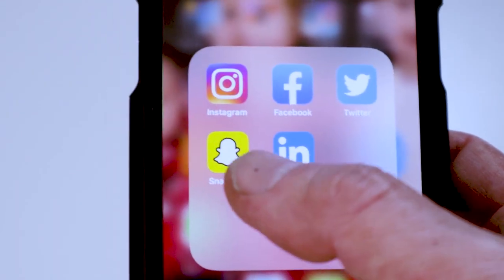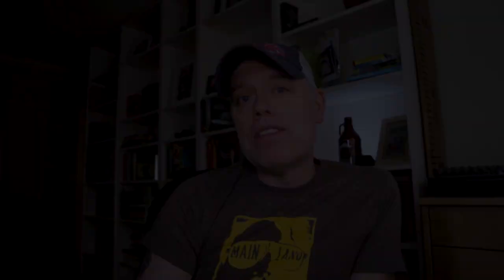ENGAGEMENT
There are three forms of engagement that are extremely important when teaching online,
Student to Student
Student to Instructor
Student to Content.

Is there anything you would add to this?  How are you engaging your classes in this online pivot?